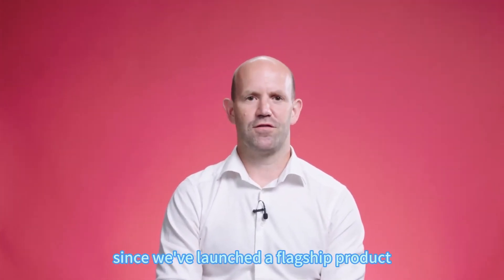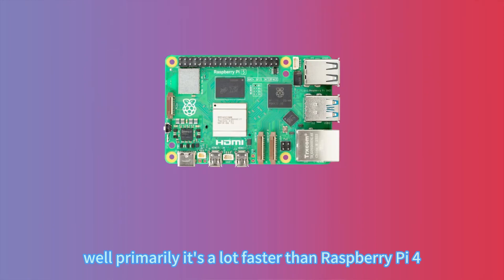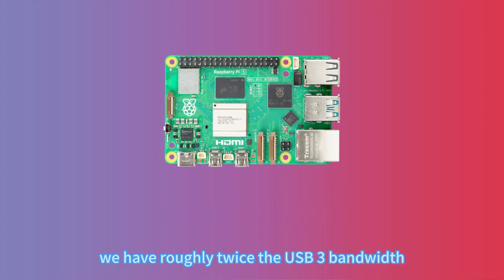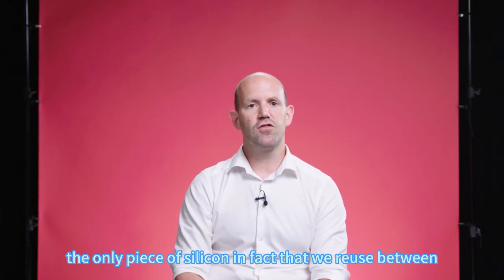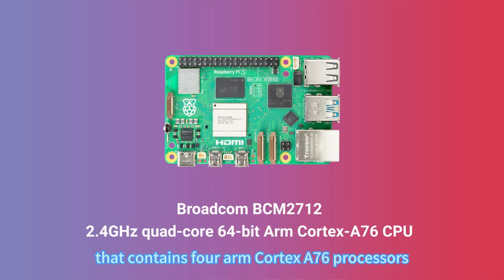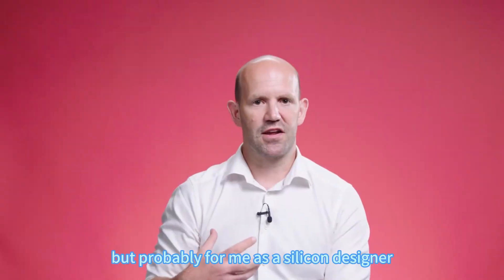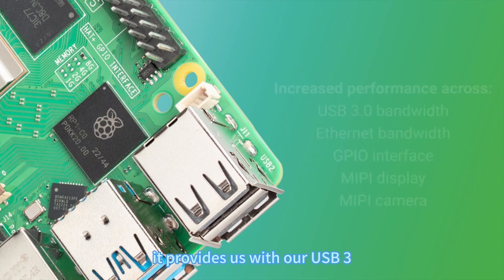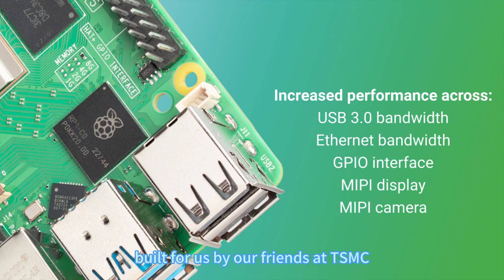树莓派基金会创始人 Eben Upton 正式官方发布 Raspberry Pi 5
Raspberry Pi 5 Published September 2023